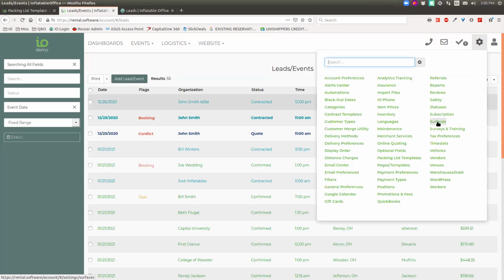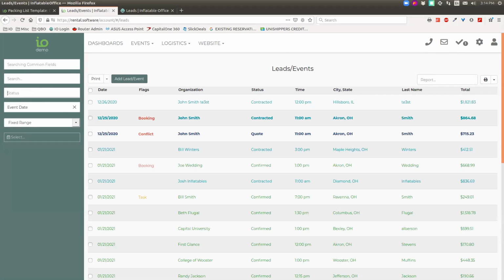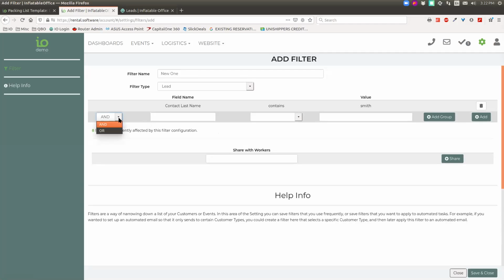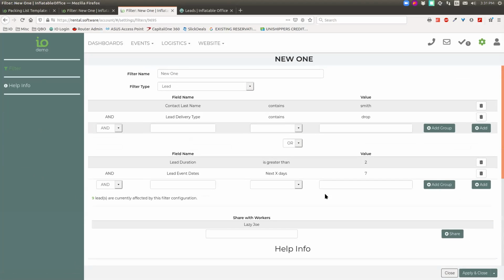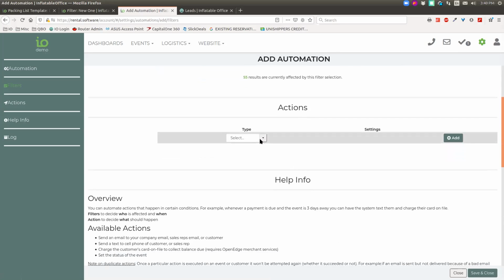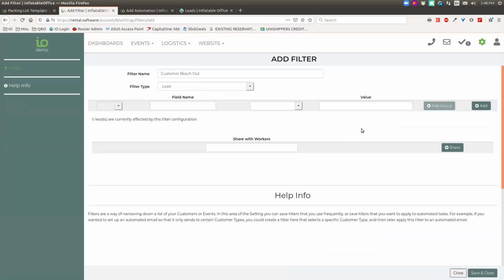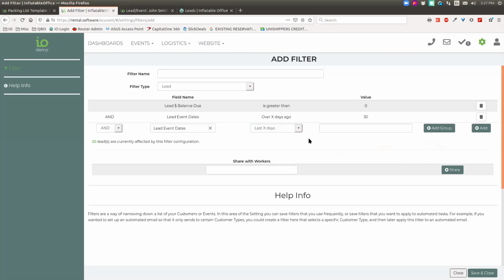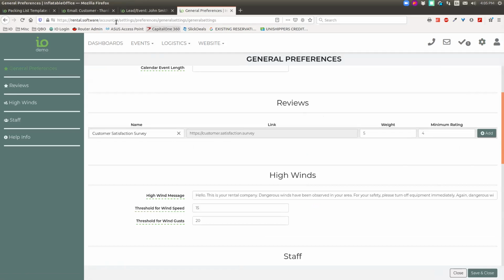Day 1, Session 4: Filters in the Office Upgrade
This video will show you how to use filters in the Office Upgrade version of InflatableOffice/EventOffice.  We will be going through some background on filters as well as discussing new use cases in our new version.